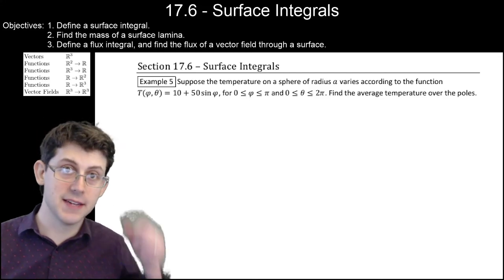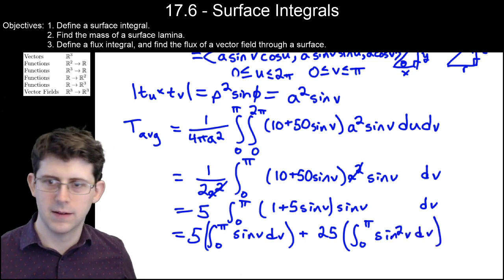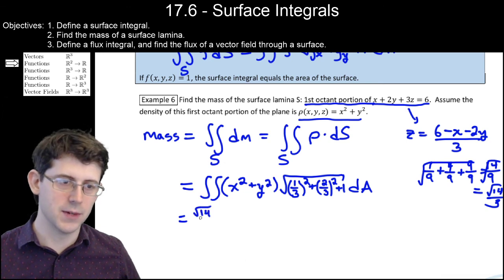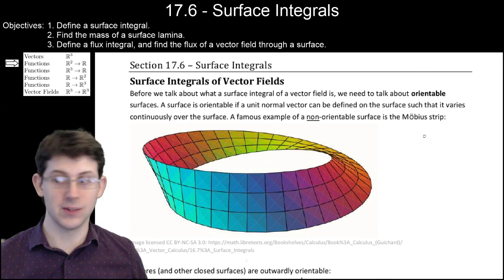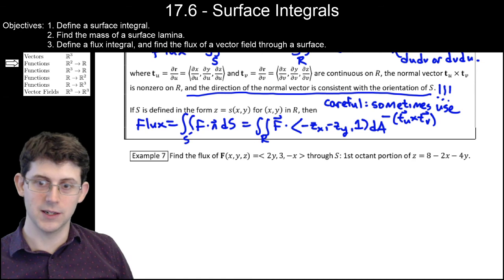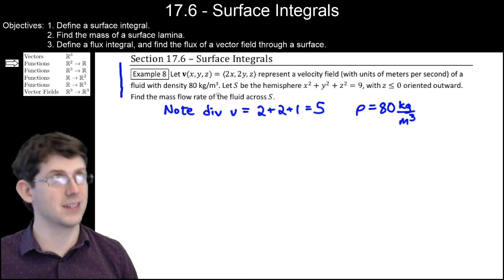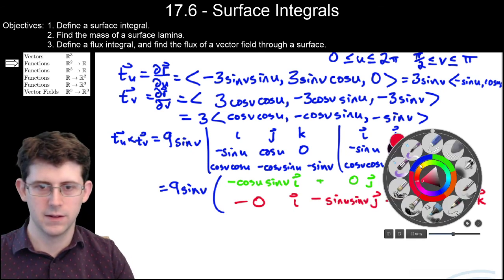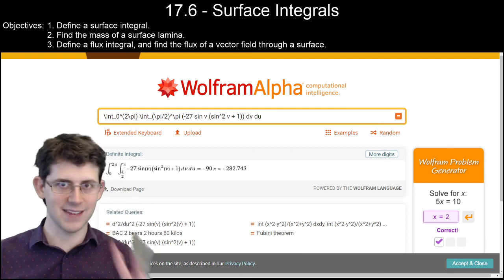17.6 Part 2 Surface Integrals